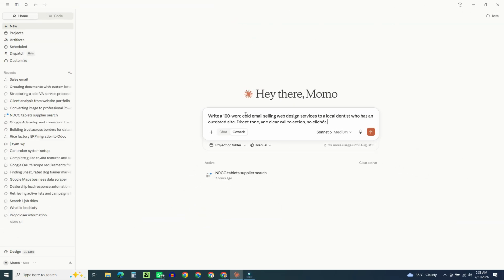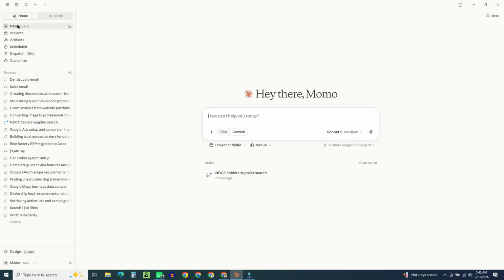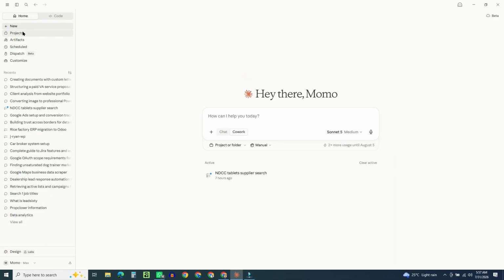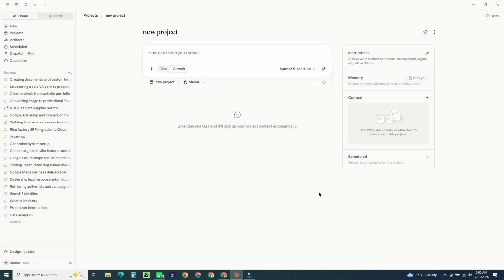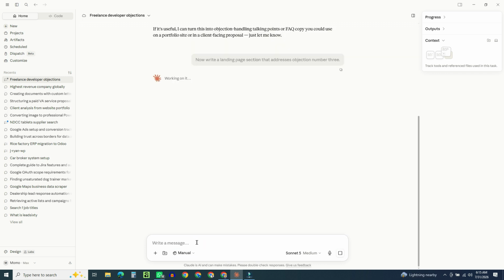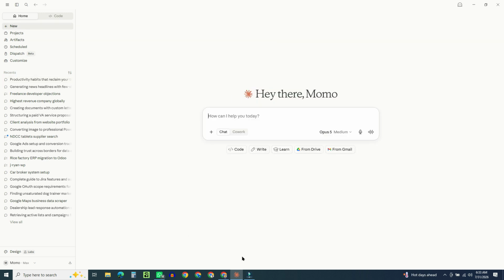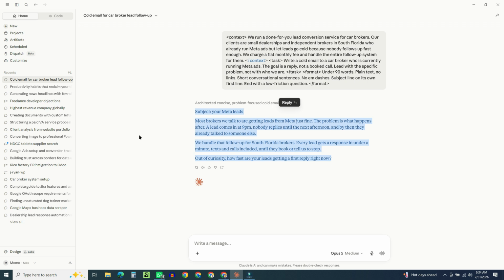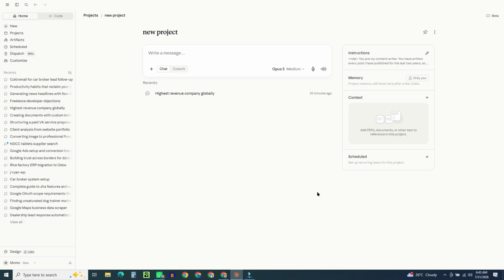5 Techniques to Improve Claude AI Responses | Prompt Engineering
Master prompt engineering to get better AI results. Learn how specific instructions change your AI output and fix common mistakes.

This guide breaks down five proven techniques to improve AI responses by refining how you structure your requests. Whether you are using ChatGPT or other large language models, the way you craft your input directly impacts the quality of the answer you receive. This video is designed for anyone struggling to get consistent, accurate outputs from their AI tools.

We examine why vague commands fail and how to pivot your strategy toward precision. You will see firsthand how slight adjustments in your phrasing produce vastly different outcomes. By applying these AI prompting guide methods, you can stop guessing and start getting the specific information you actually need from your AI models.

0:00 The Secret to Better AI Responses
1:15 Role Prompting and System Instructions
2:39 Advanced Chain and Few-Shot Techniques
3:41 Organizing Prompts with Structured Tags